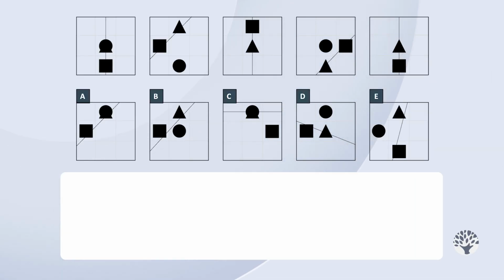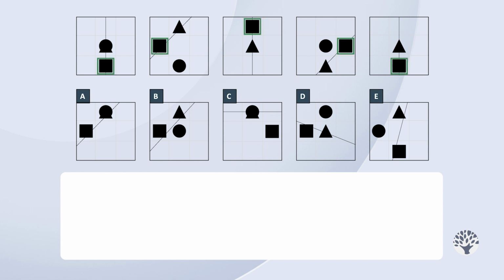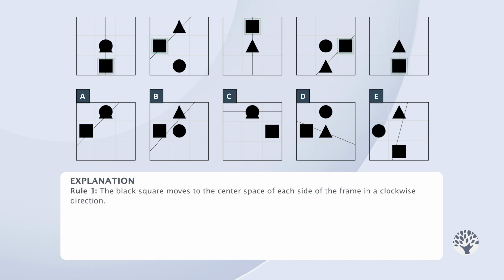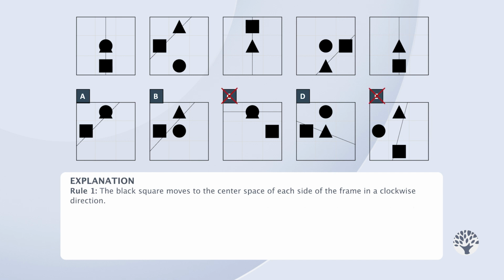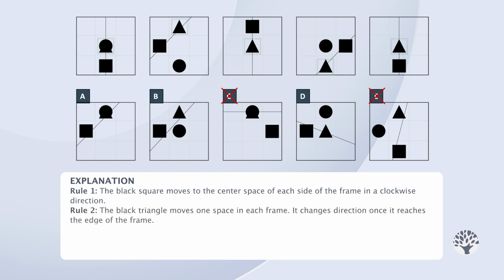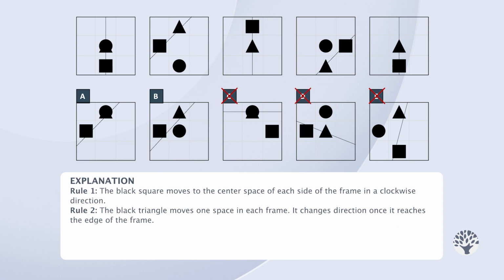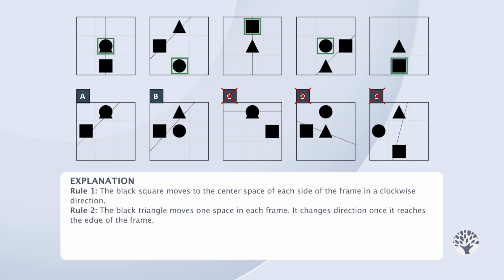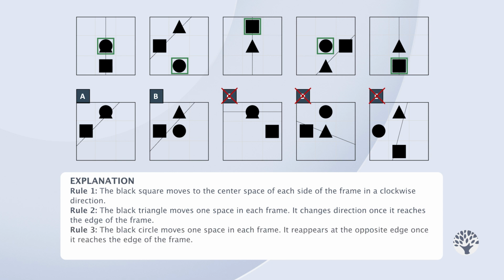EPSO Abstract Reasoning task 5 - video explanation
Struggling with getting the logic behind the numerical and abstract reasoning tests for EPSO exams? Our video tutorials are here to help!

In this series, we break down complex reasoning questions into manageable steps, ensuring you not only understand the method but also build confidence for your EPSO exam. From detailed explanations to practical tips, we cover everything you need to tackle these challenging exercise.